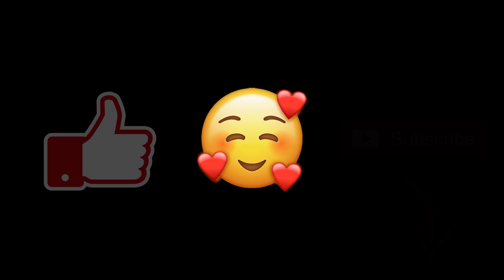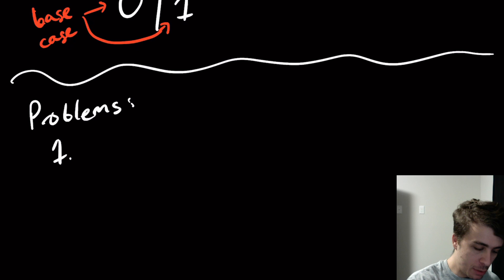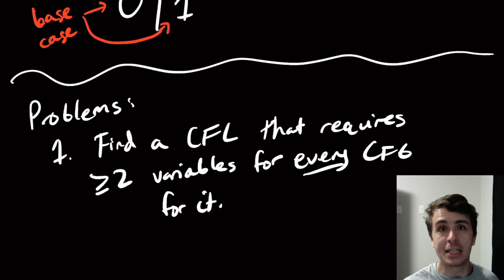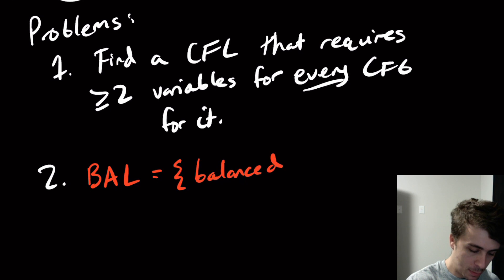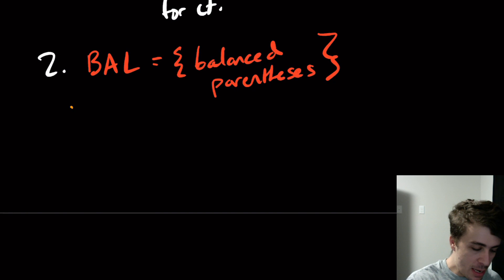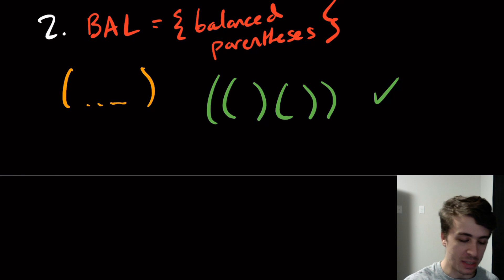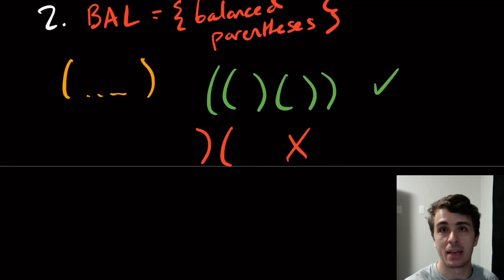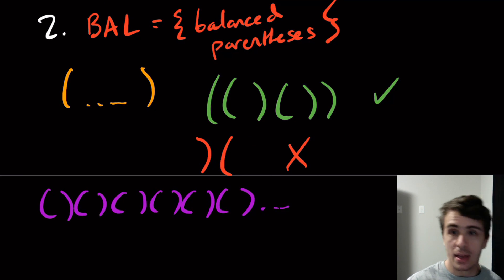Context-Free Grammar (CFG) Two Example Problems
Here we give two problems related to context-free grammars and context-free languages.

What is a context-free grammar? It is a set of 4 items: a set of "variables," a set of "terminals," a "start variable," and a set of rules. Each rule must involve a single variable on its "left side", and any combination of variables and terminals on its right side. for more details.